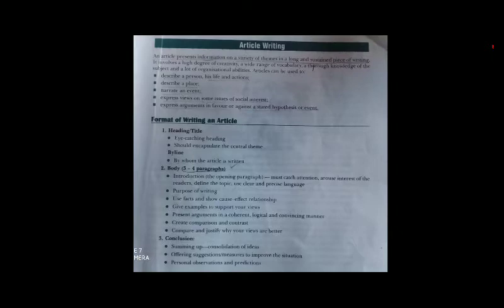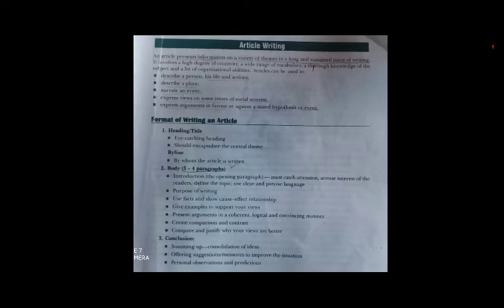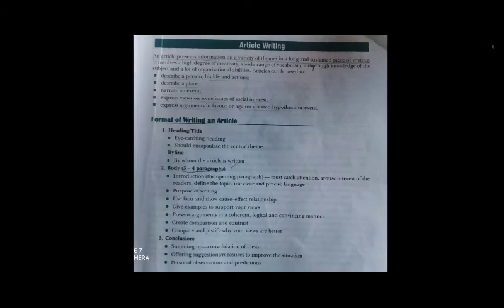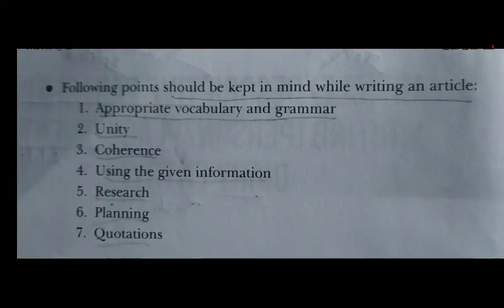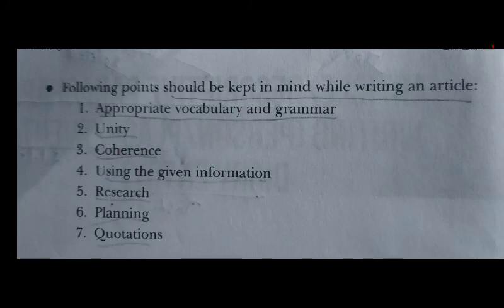English 9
Topic- Article